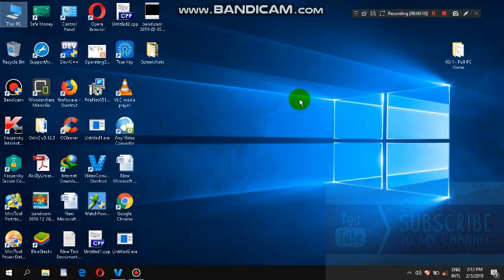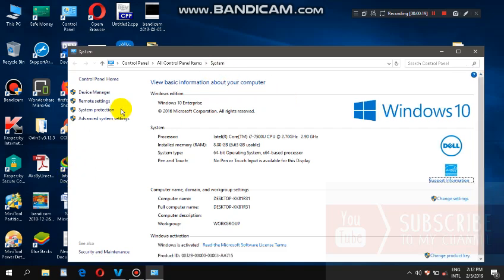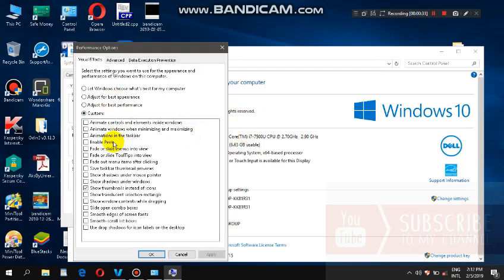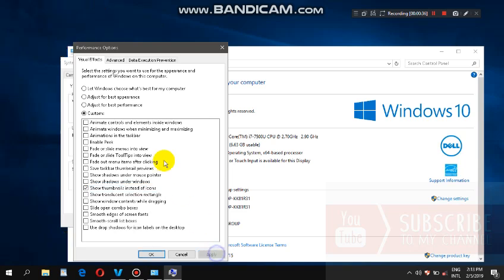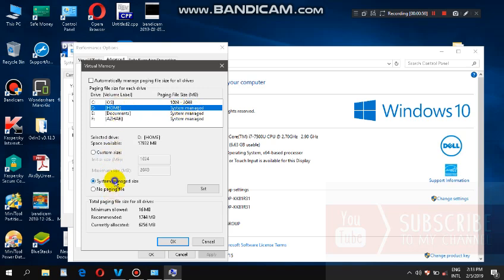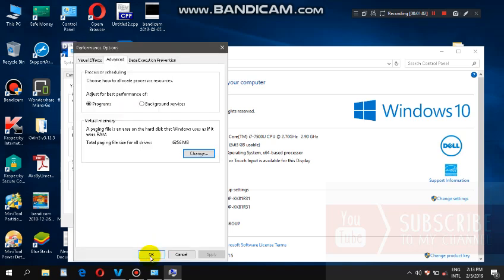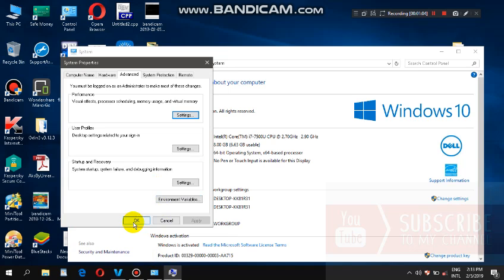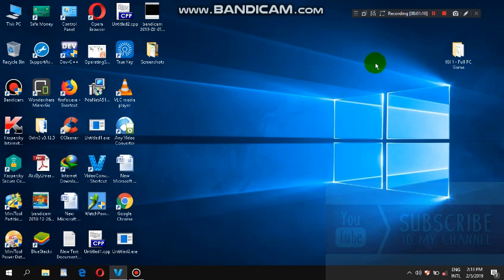How to Speed Up Your Windows 10,7,8 Performance (best settings)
I am Somi Sid ThetechnoBoy Sid.
You can now increase your pc speed and Ram upto 8gb,16gb, etc..